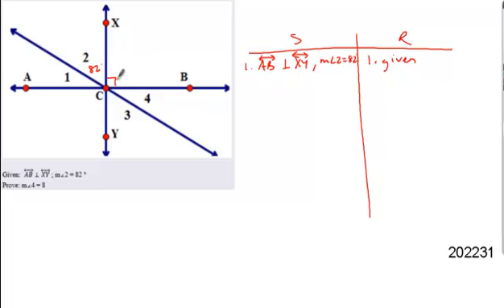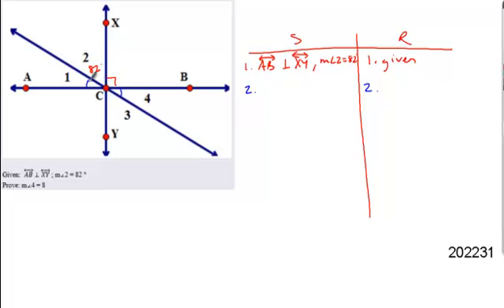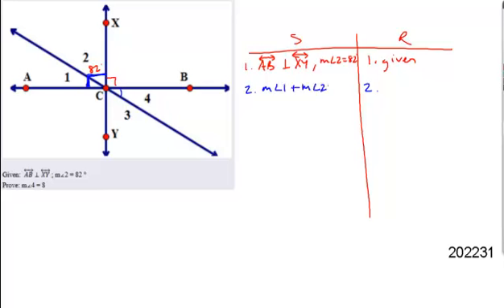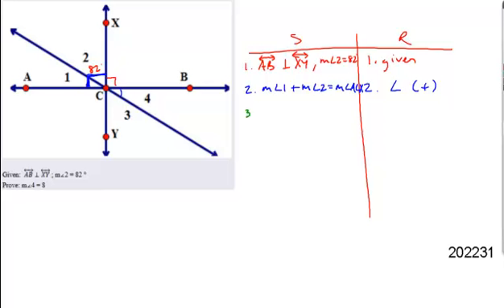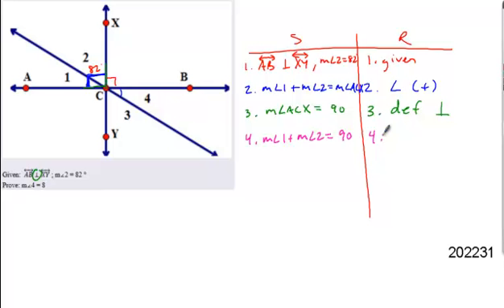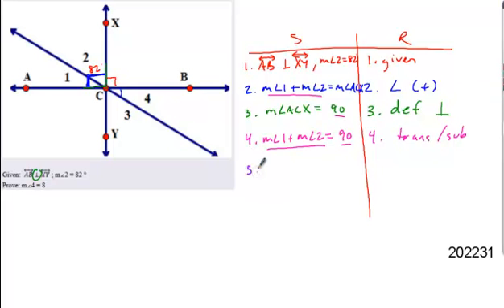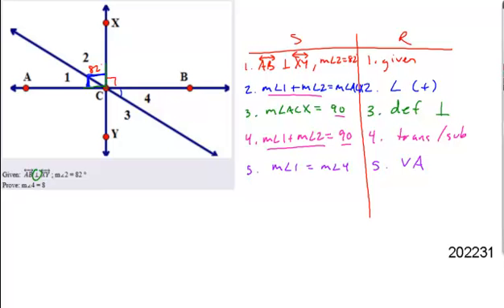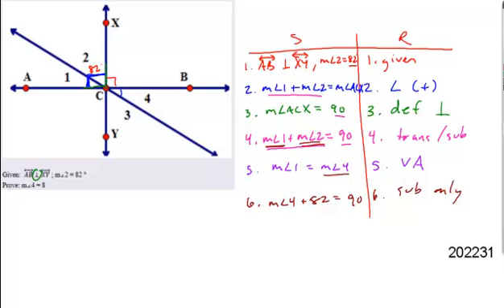3 4 3 5geoPROOF202231